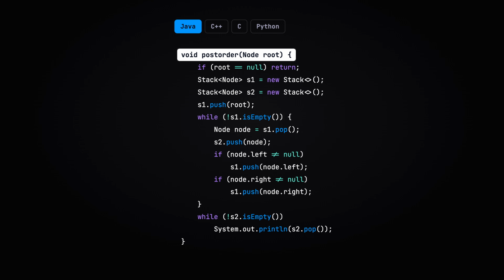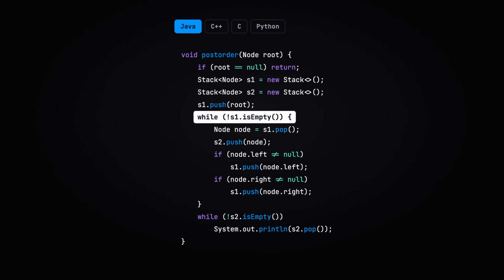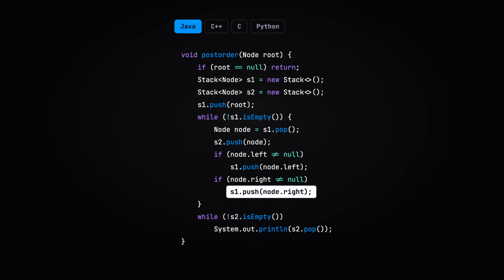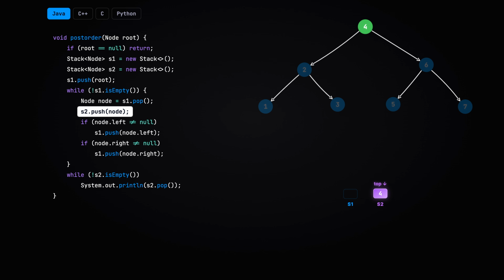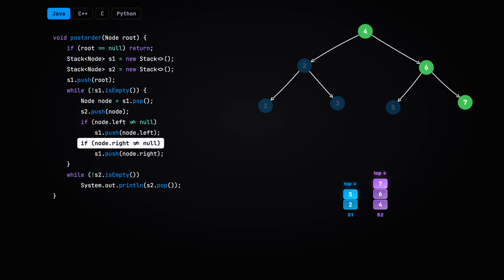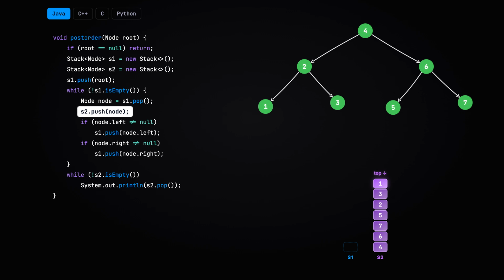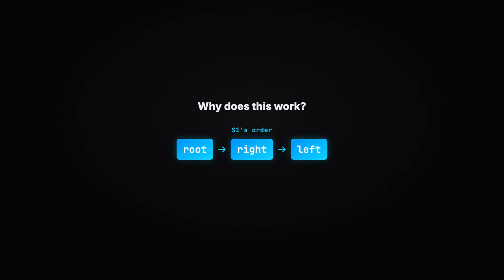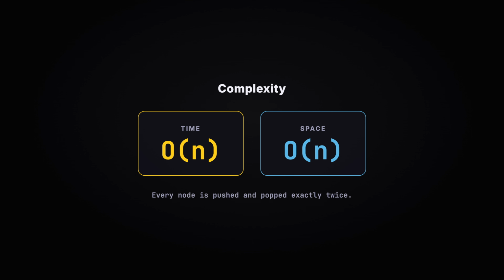Iterative Postorder Traversal Using 2 Stacks — Java, C++, C, Python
Postorder traversal — without recursion — using just two stacks. Watch the iterative trick that outputs Left → Right → Root every time, traced step by step on a real binary tree, with code in Java, C++, C, and Python.

The idea is deceptively simple: pop a node from stack 1, push it onto stack 2, then push its LEFT child before its RIGHT child back onto stack 1. Repeat until stack 1 is empty — then drain stack 2, and out comes a perfect postorder. The "left before right" push order is the whole trick, and because the root enters stack 2 first, it comes out last — exactly what postorder needs.

We build the code line by line, run a full dry run on a 7-node tree (output: 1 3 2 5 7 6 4), explain WHY the two stacks force postorder order, and close with the complexity: O(n) time and O(n) space. If recursion has always felt like a black box, this iterative version makes postorder finally click — and it's a favourite interview follow-up ("now do it without recursion").

TIMESTAMPS:
0:00 Introduction — postorder without recursion?
0:17 The two-stack code, line by line
1:26 Dry run: tracing it on a tree
2:27 Draining S2 → the postorder output
2:43 Why two stacks force postorder order
3:05 Time & space complexity: O(n) / O(n)
3:22 The same code in C++, C & Python